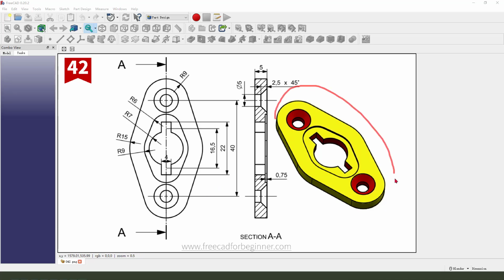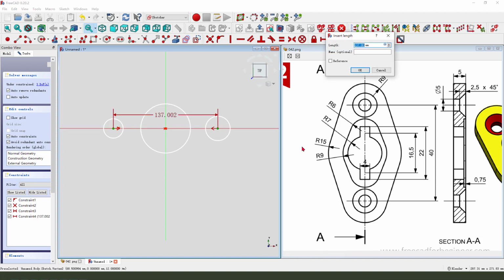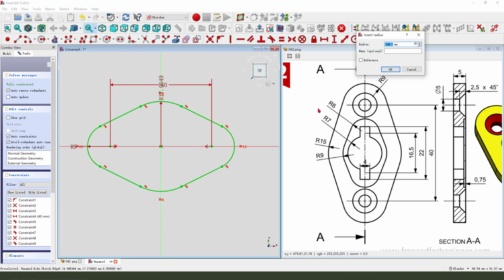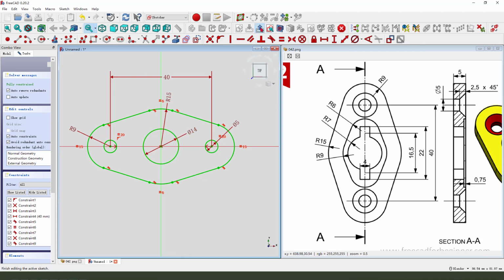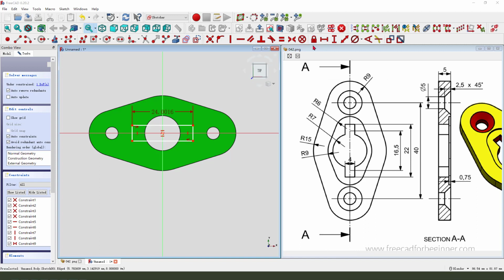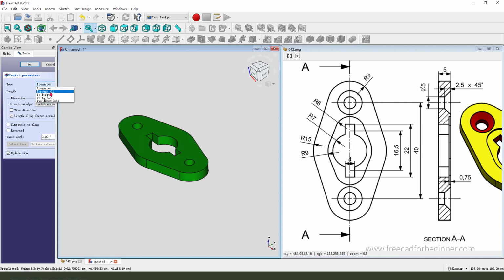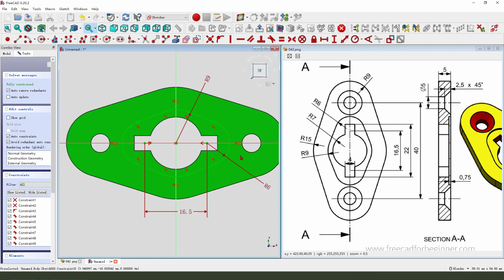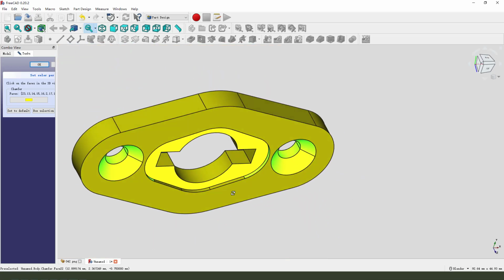FreeCAD Tutorial for beginners,basic model exercise-84